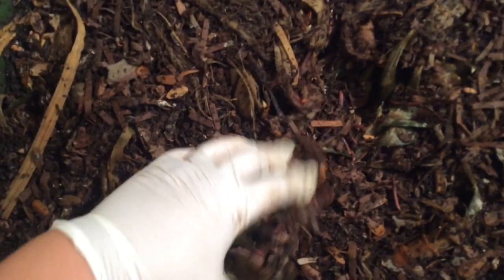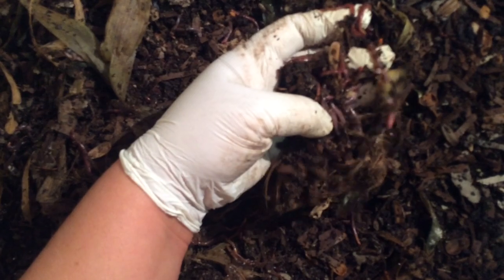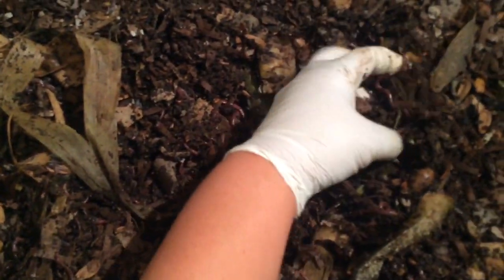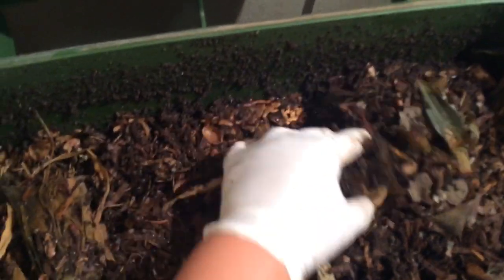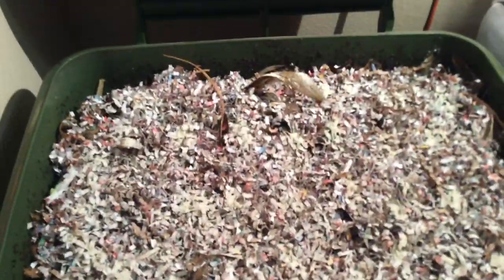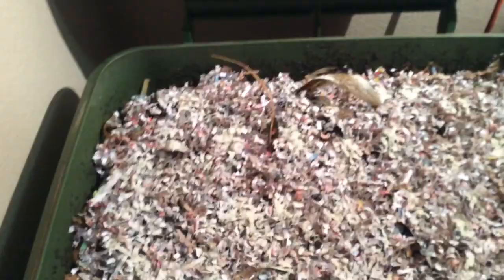Red Wiggler Explosion in Hungry Bin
Lots of worms along the top of the bedding. Lots of worms in the feeding area. Worm population in this bin has exploded! In bin periphery, fed frozen pistachio shells, watermelon, corn husk, carrots, sunflower seed shells, tomato, strawberries, and worm chow covered with existing bedding and dry bedding. To top off bedding, sprinkled worm chow ... then off camera, sprinkled a little neem seed meal on top as well.

Video filmed Monday, 21 January 2019.